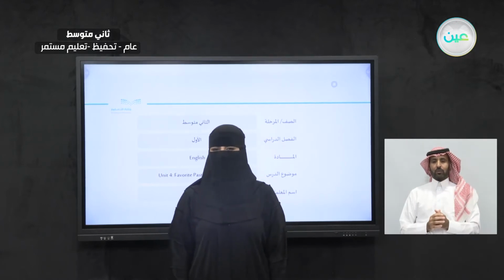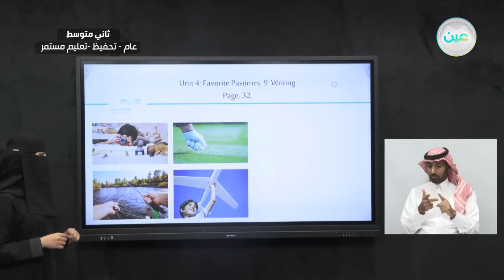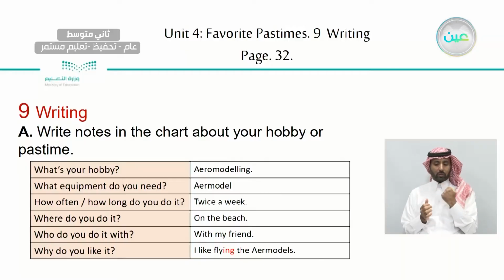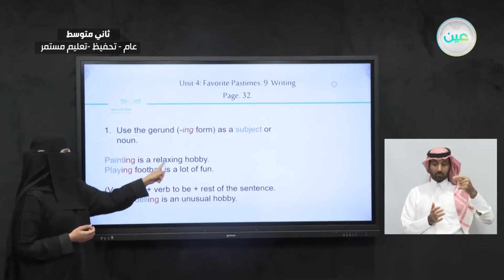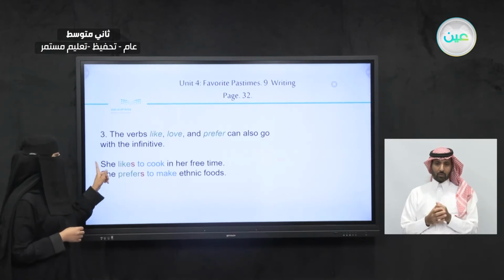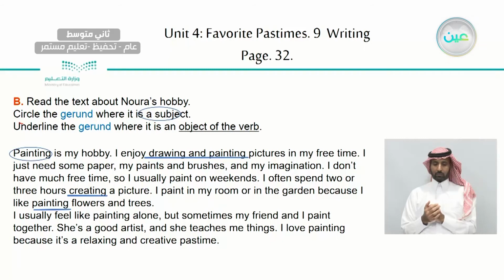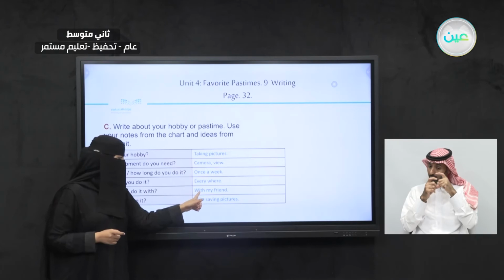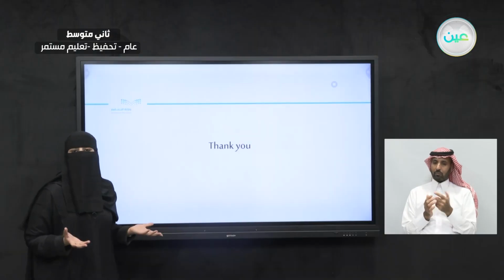unit4: Favorite Pastimes/ 9 writing - اللغة الإنجليزية - ثاني متوسط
الحصة الخامسة - الأربعاء - الأسبوع التاسع - ثاني متوسط01